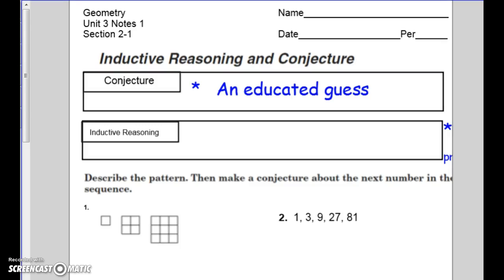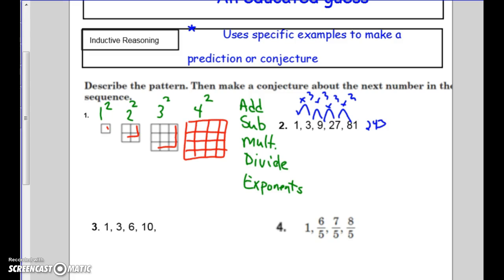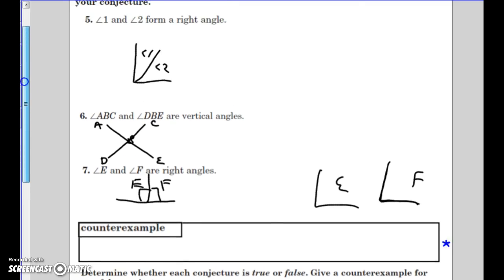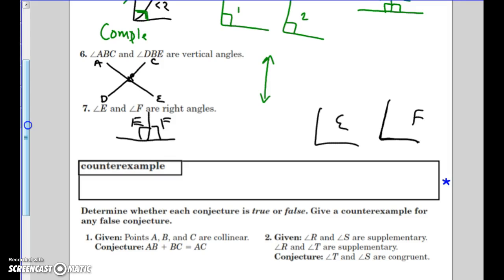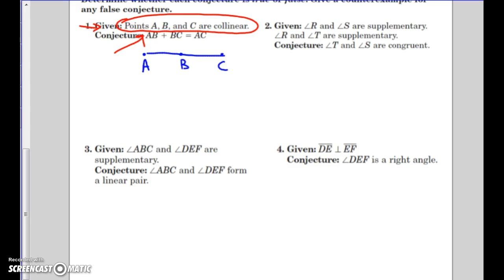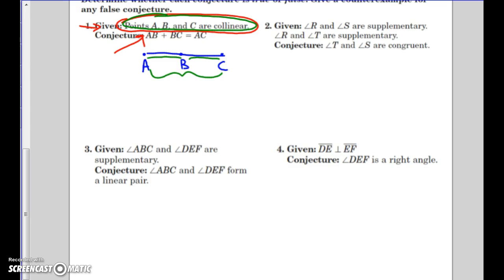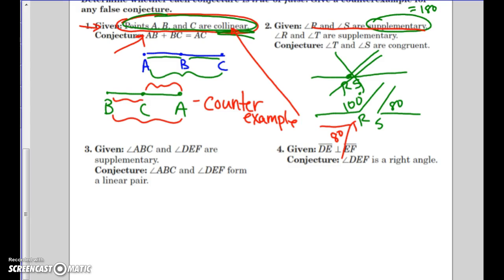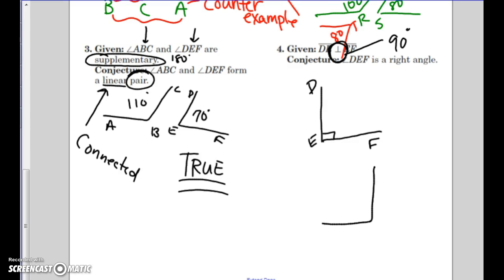Logic - Inductive Reasoning